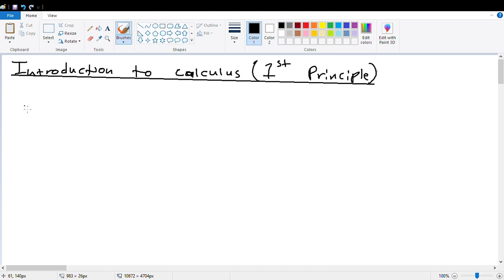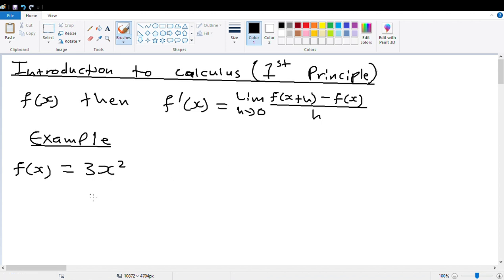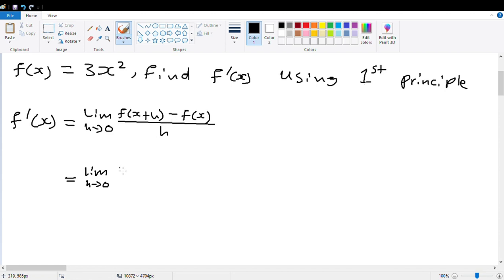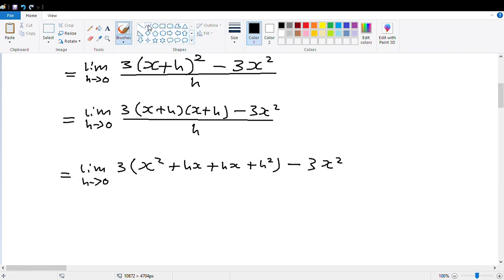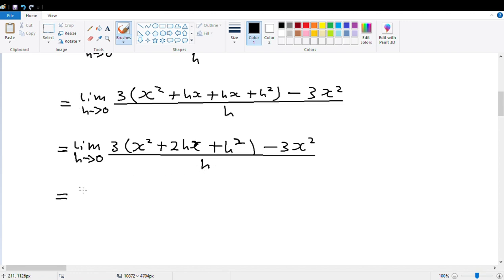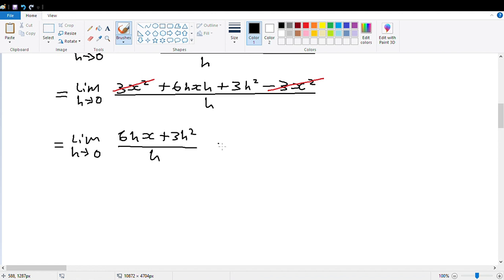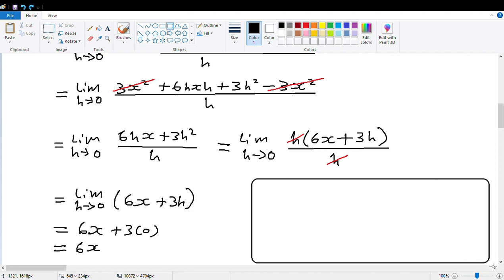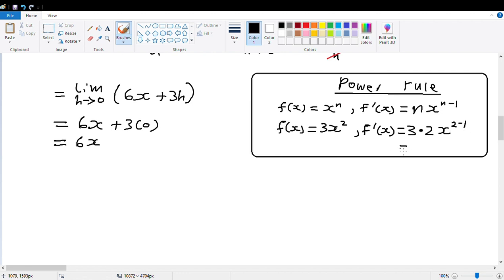First principle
Introduction to calculus (first principle). Used for differentiation.